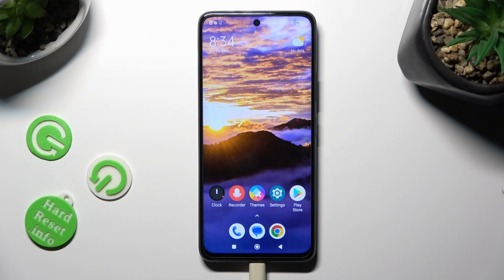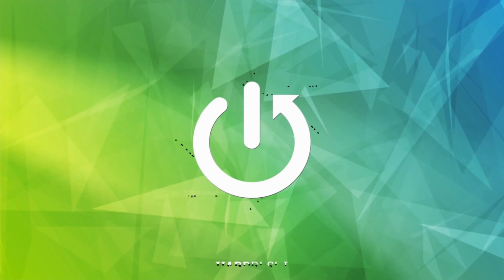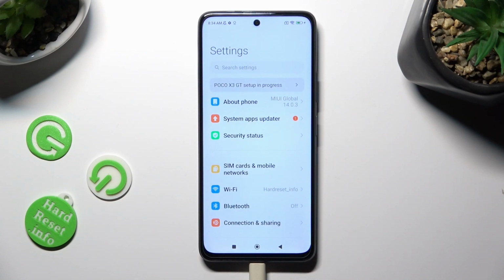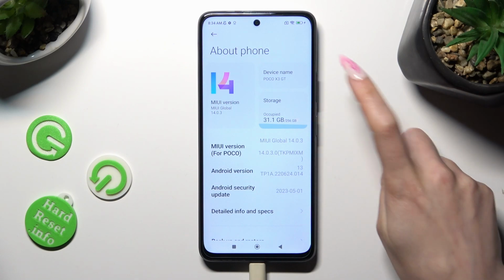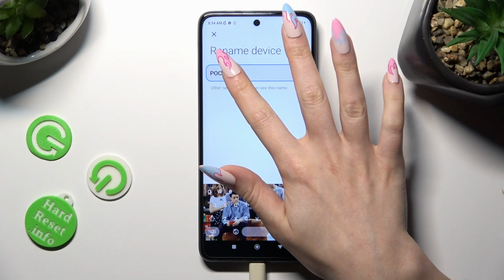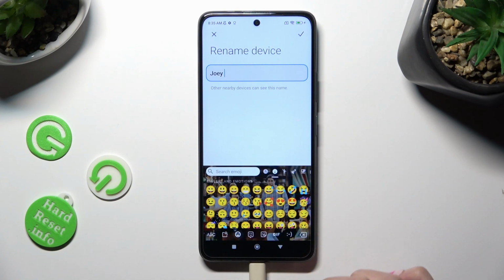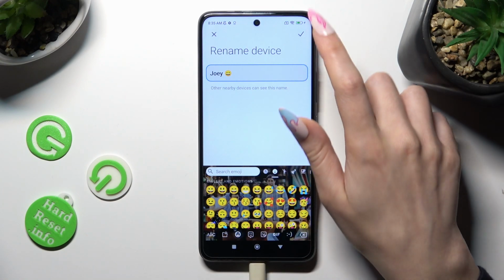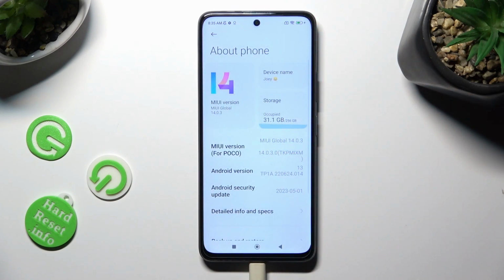How to Change Device Name on POCO X3 GT?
In this tutorial video, we will show you how to change the device name on your POCO X3 GT smartphone. Discover the simple steps to personalize the name of your device, making it easily identifiable and reflecting your individual style and preference.

How to customize the device name on POCO X3 GT?
How to change the name of your POCO X3 GT device?